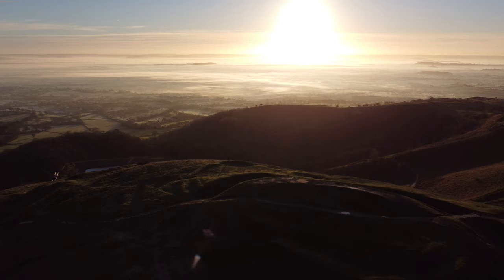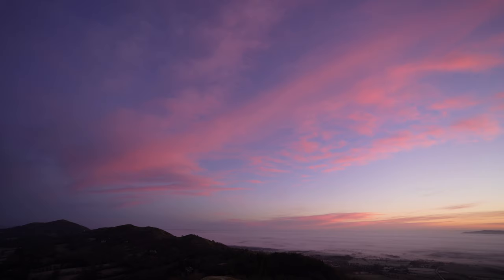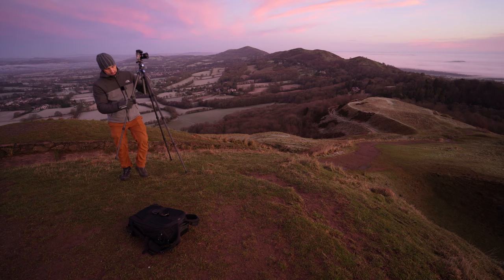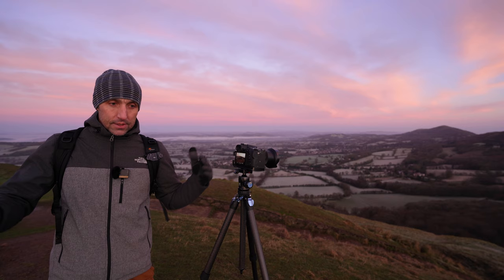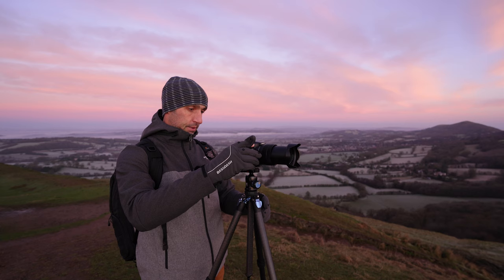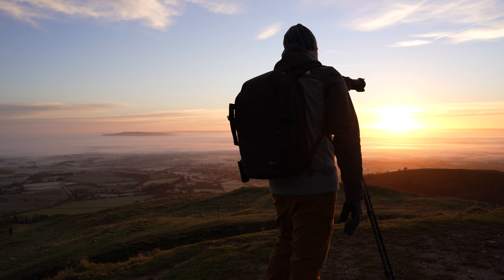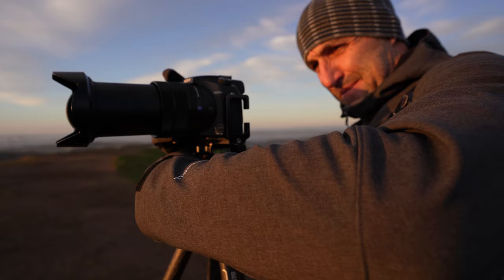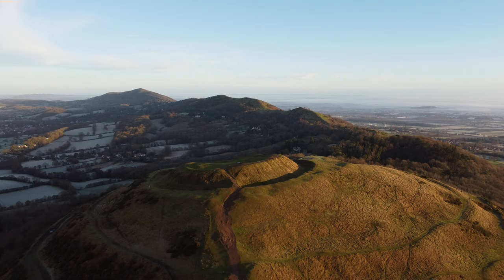What is Photography All About?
Today I finally get a beautiful sunrise ... I've been waiting for this for a long time and after lots of visits where the weather didn't cooperate, it finally did what I was hoping for. This is when photography is fantastic and all the hard work pays off!

Thanks

Mike